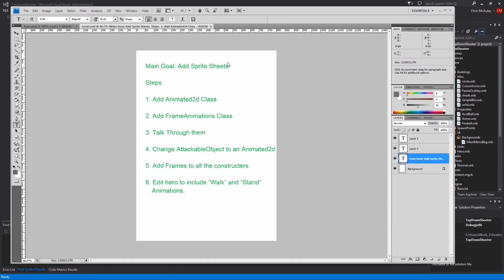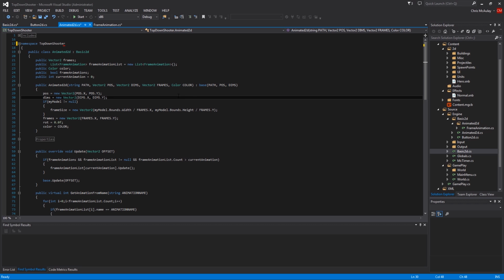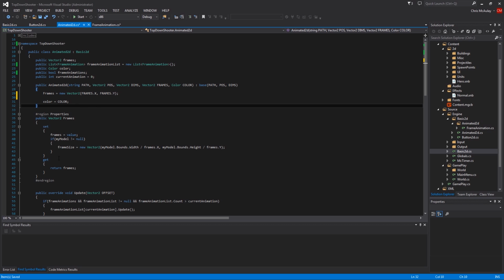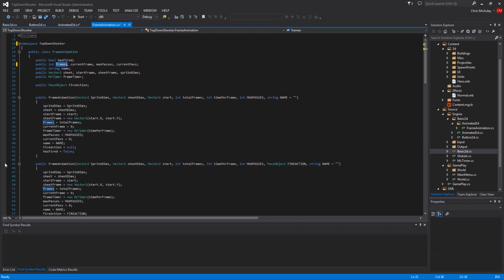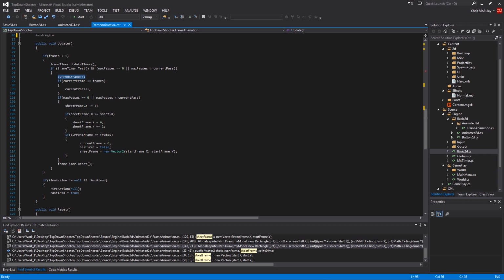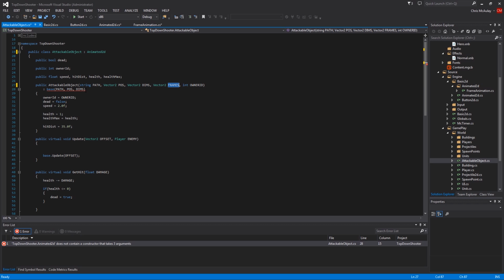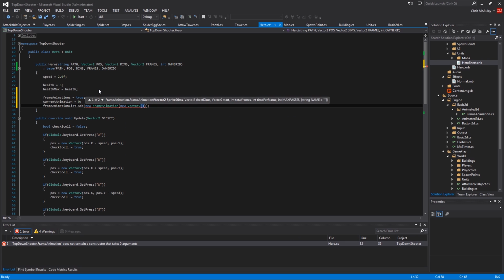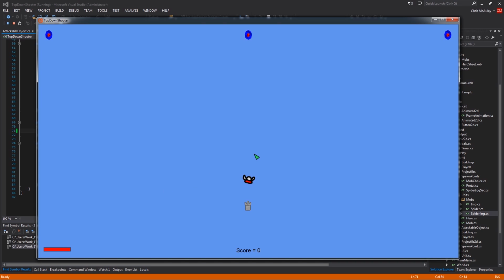Sprite Sheets and Running Animations - Monogame Dev Tutorials C# - Pt 20 Full Solution Provided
This tutorial adds 2d animation to the project via sprite sheets. The added files are quite long for these short tutorials so I go over the files in detail, but I don't type them line by line...

Language: C#
Framework: Monogame